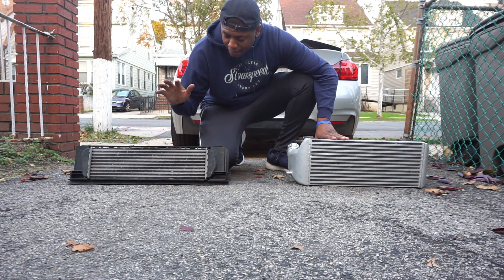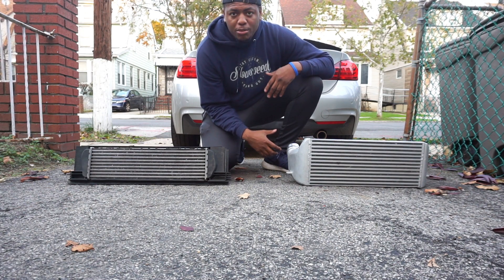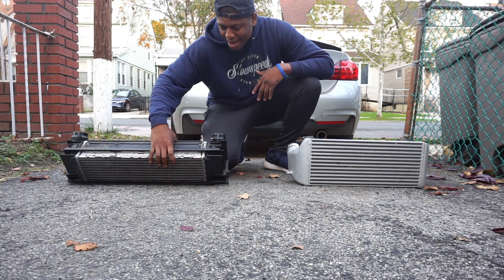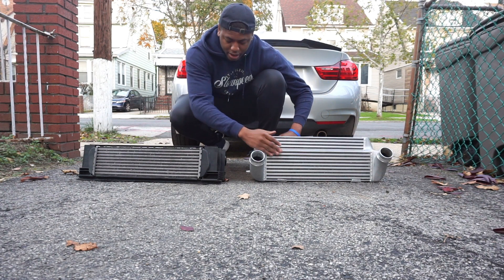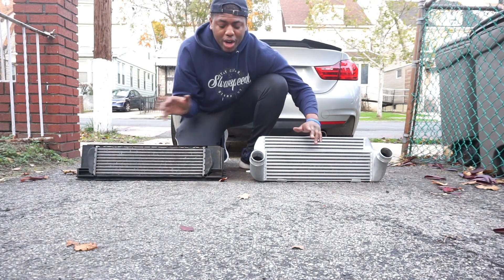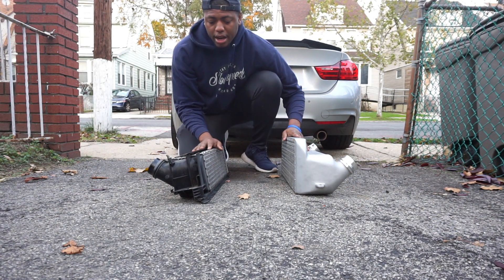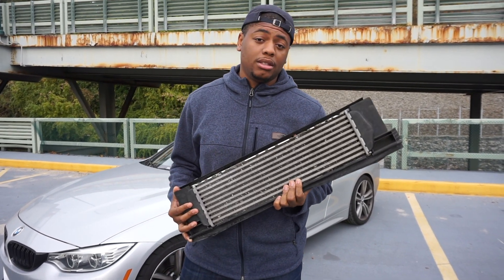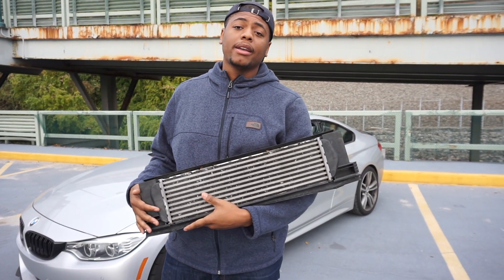VRSF Vs. BMW f30/f32 Oem Intercoolers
I've decided to give a little explanation and comparison of my original stock intercooler and the VRSF HD 5inch intercooler that i picked up second hand. Enjoy!!!